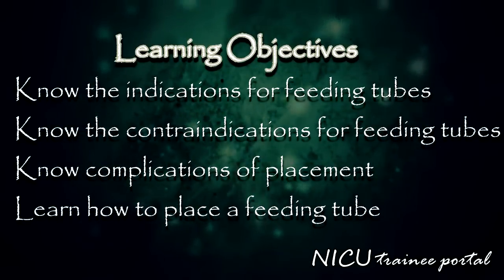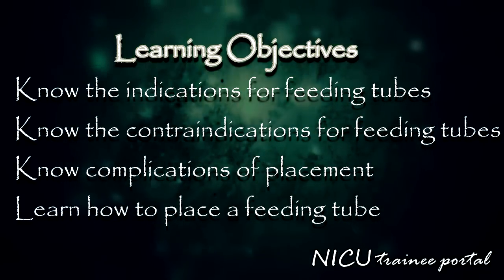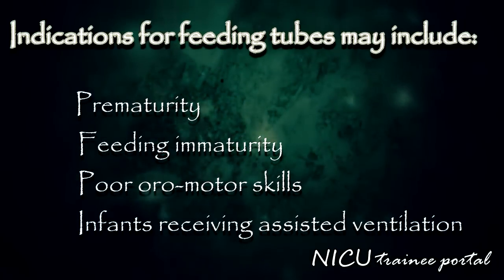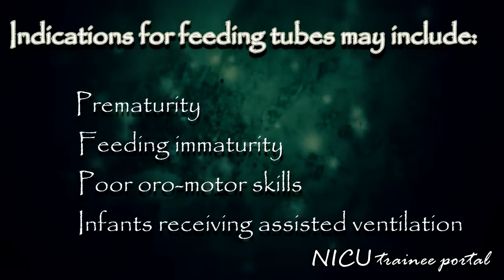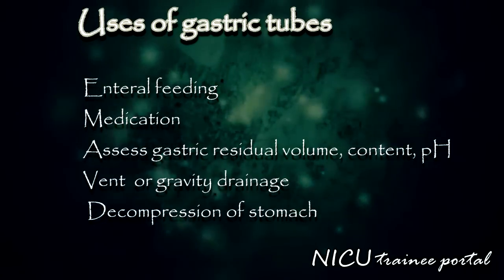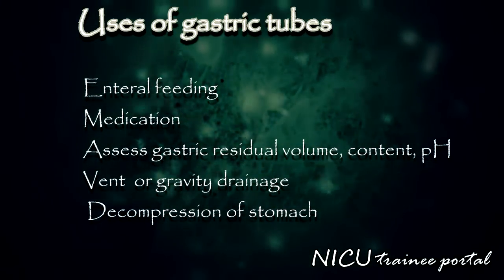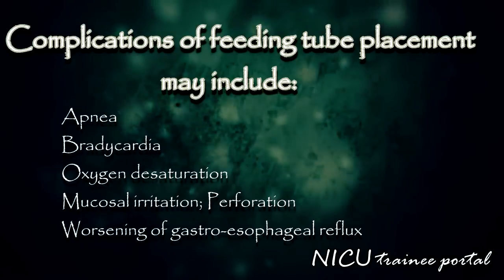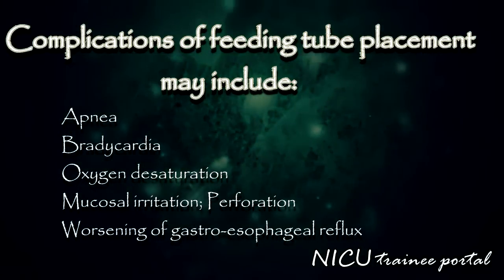NICU Procedures- Nasogastric and orogastric tube placement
Module: NICU Procedures- Nasogastric and orogastric tube placement

NICU Trainee Portal is an innovative new program to complement your education during your NICU rotation. This program is designed for health professionals and trainees and will be used in conjunction with one-on-one teaching by a clinical mentor during your NICU rotation.  Individual modules can also be used for self-paced learning. Please refer to the current medical literature for updated information.

The NICU Trainee Portal team